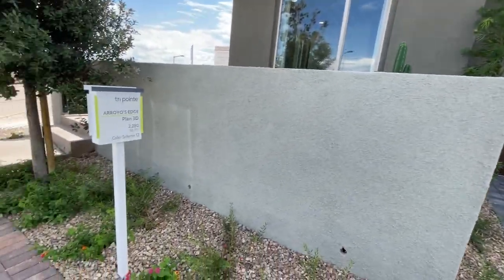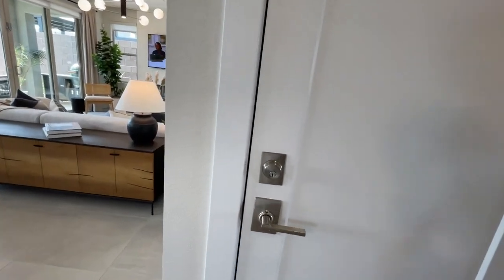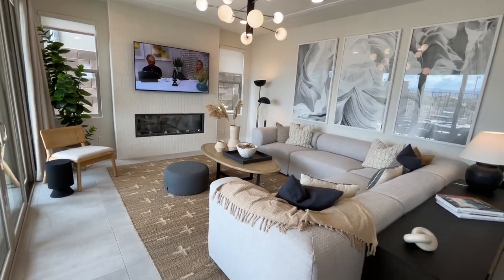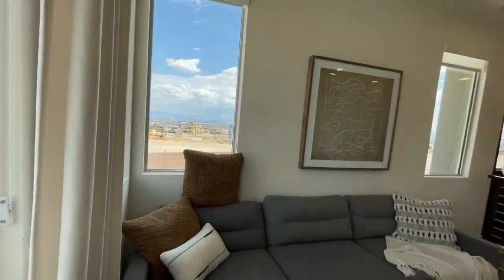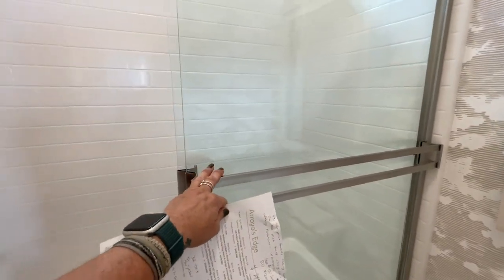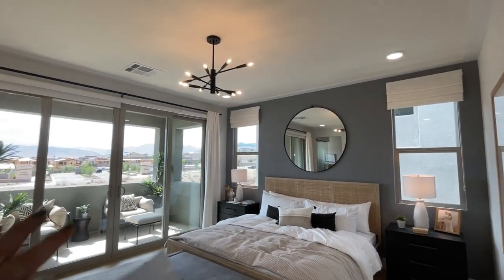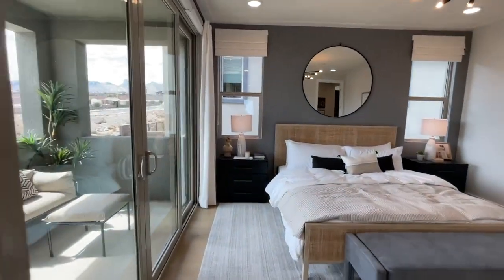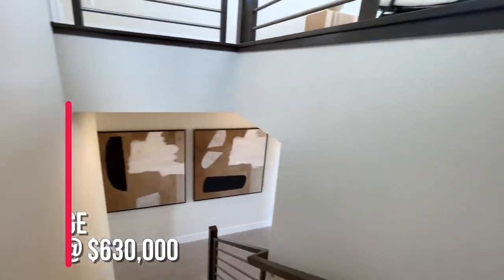Modern Home for Sale in Summerlin | Arroyo's Edge Plan 3 Tri Pointe Homes Starting at $630k+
Arroyo's Edge by Tri Pointe Homes - Plan 3 Model Tour

Join me as a do a model home tour of the Plan 3 Model in Arroyo's Edge in the Redpoint Village of Summerlin.

Arroyo's Edge by Tri Pointe Homes is located in Summerlin’s Redpoint Village This is a new two-story home collection with 3 different floorplans to choose from.

PLAN 3
2,280 sq. ft.
3-4 beds
2.5 baths
2 car-garage

HOA FEES
$55 - Summerlin West

Company: Home Realty Center
License #: 180246